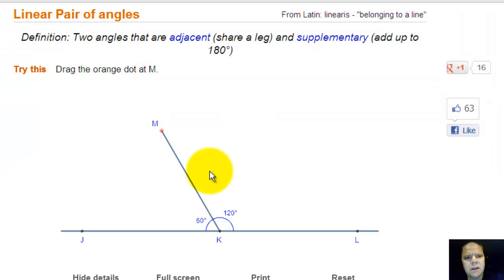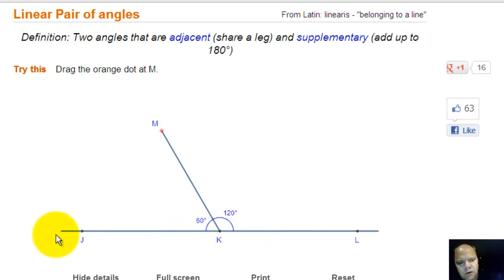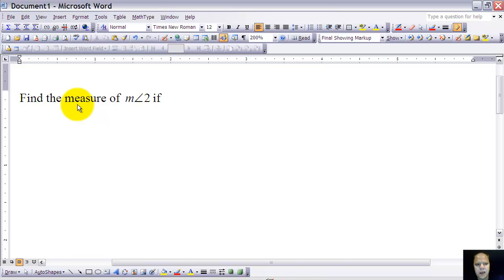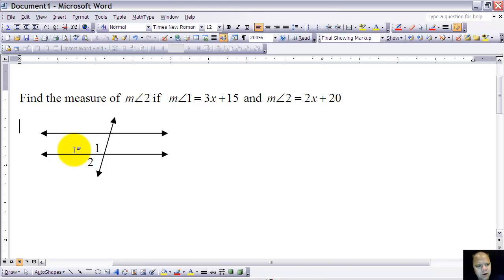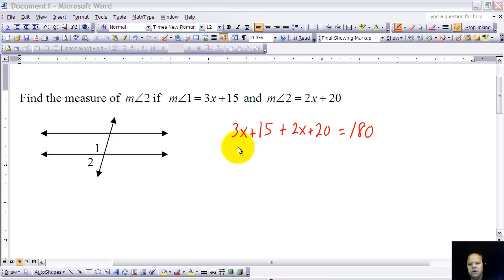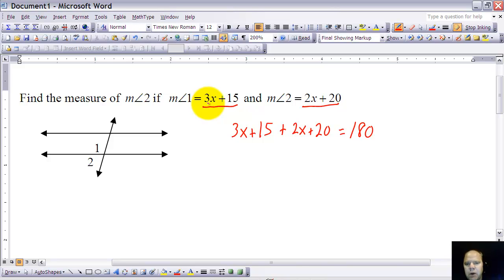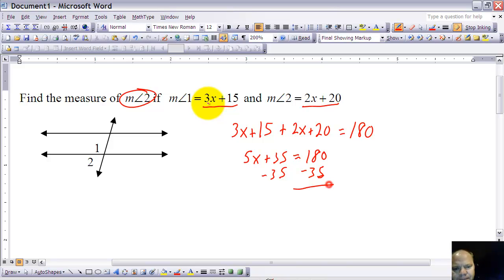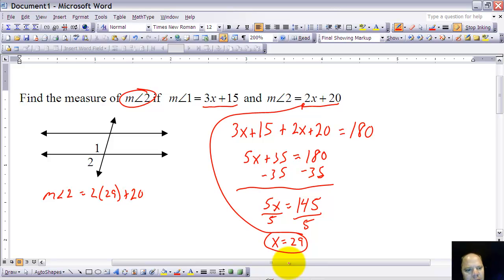PS 5 and 8 Linear Pairs